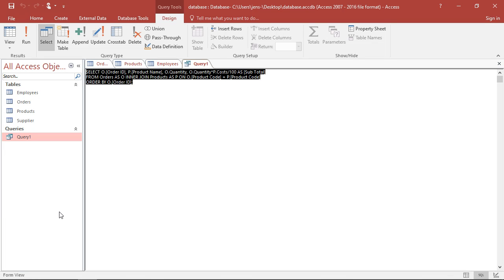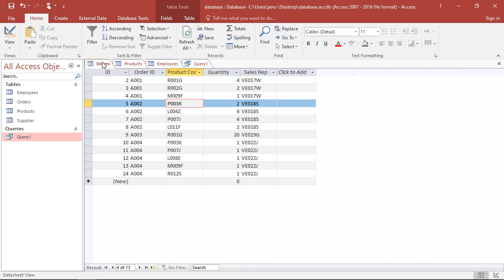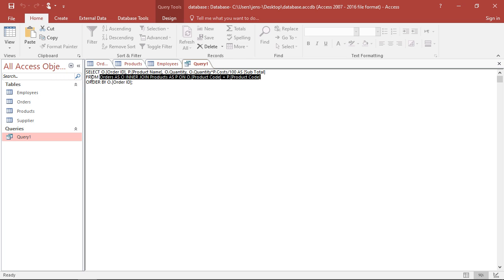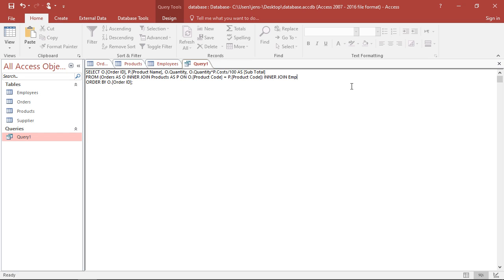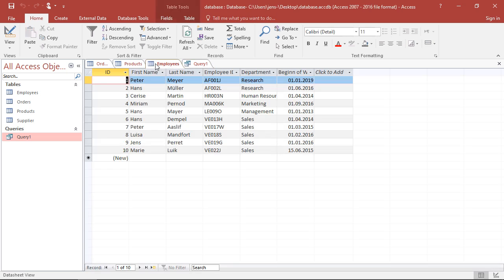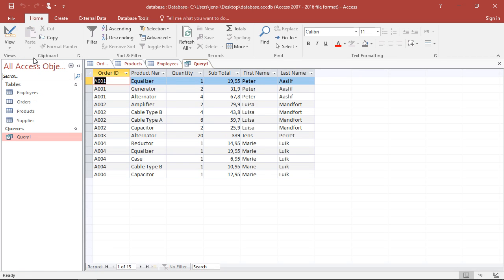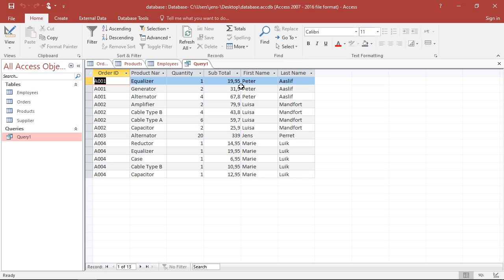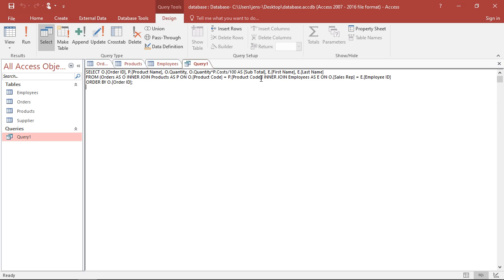SQL in MS Access - Joining Multiple Tables with INNER JOIN